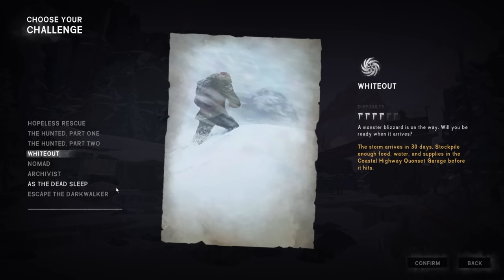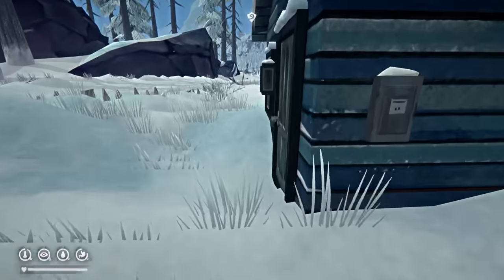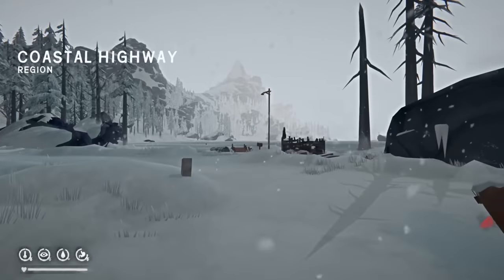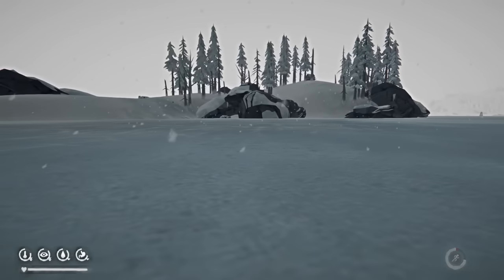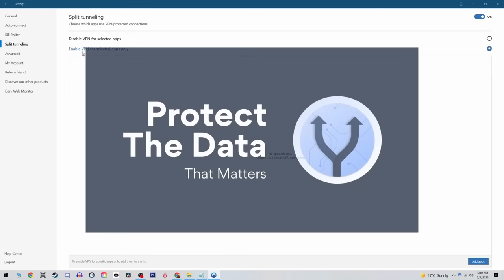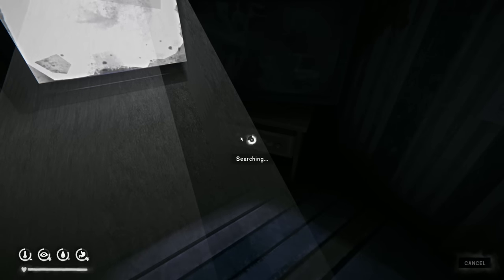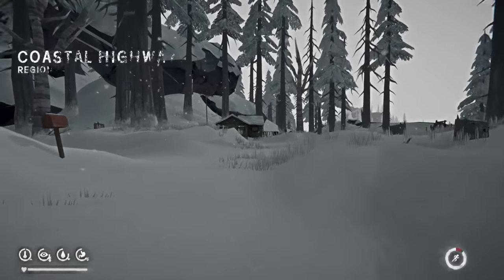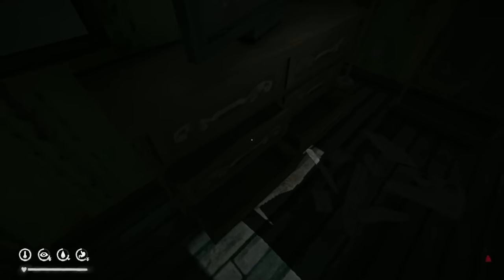The Long Dark Challenges - Whiteout - Episode 1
The survivor spawns inside the Quonset Gas Station with 2000 calories, fully rested, fully warm, and with no thirst. The survivor's inventory has a bedroll, low grade clothing, and some other miscellaneous items.

A revolver, revolver ammunition, and an energy drink can spawn in the gas station. There are cardboard and wooden boxes that can be broken down, a toilet that contains a small amount of potable water, two work benches, a fire barrel, and a bed along with the normal container-type objects (e.g., metal shelves, filing cabinets, lockers).

As the challenge progresses, the weather gets harsher and hostile animals spawn in greater numbers. Initially however, conditions may still be challenging. Although predator spawns may be less common in the beginning, the player's lack of weapons (unless a revolver and ammunition spawned in the gas station) and protective clothing mean the relatively high density of wolves (and possibly a bear) near Quonset Garage can be deadly. Extra caution is required when entering and leaving the garage or when searching the area for supplies.

Note that the player does not have to survive the prophesied blizzard nor the entire allotted 30 days. Once all the items on the list are inside the gas station, the challenge ends.

Accurize's PC Specs:

OS: Windows 10 Home
CPU: AMD Ryzen 7 2700X 3.70 GHz
RAM: 16 GB
GPU: NVIDIA RTX 2080Ti
PRIMARY STORAGE: Samsung SSD 970 EVO 250 GB
KEYBOARD: Corsair Vengence K65
MOUSE: Razor Death Adder Elite
MIC: BEACN MIC
RECORDING SOFTWARE: OBS
VIDEO EDITING: Davinci Resolve
PHOTO EDITING: Adobe Photoshop 13